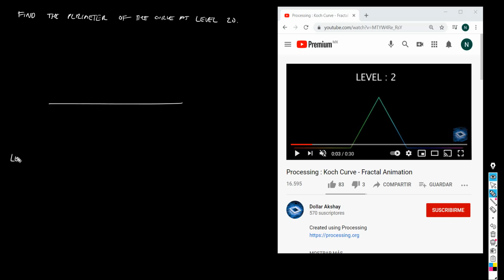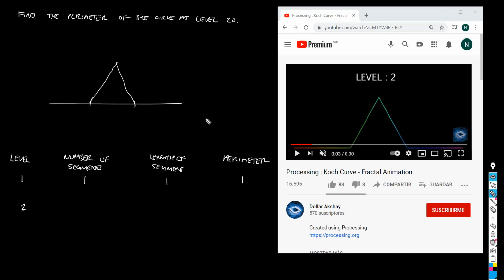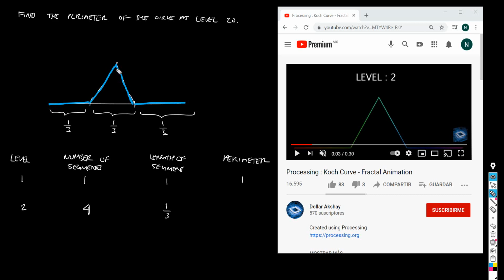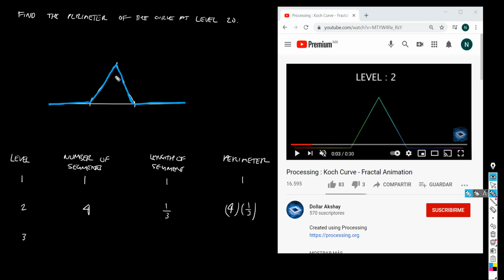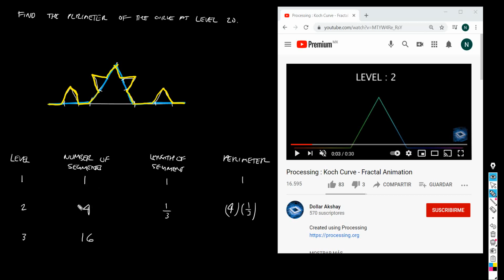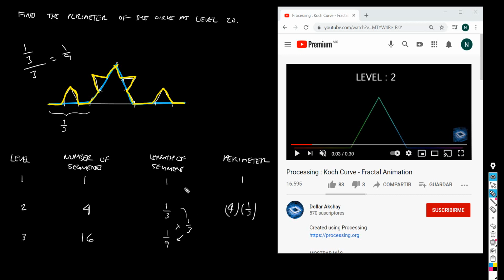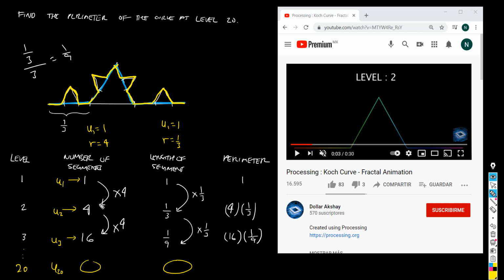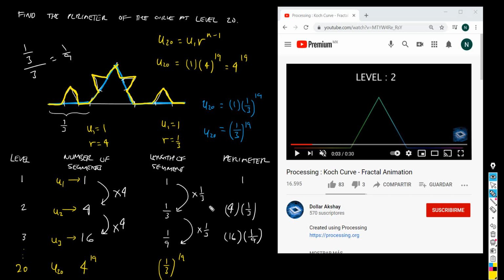Problems 1.4 (Koch curve)